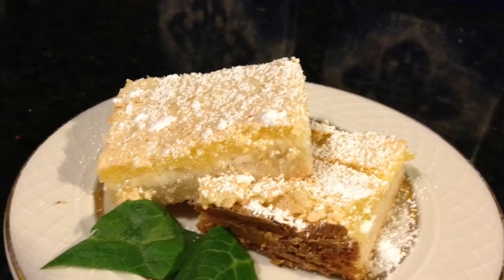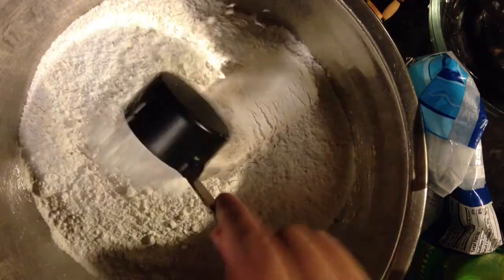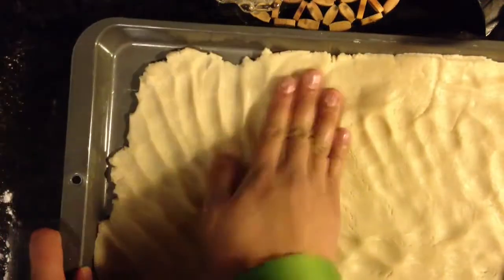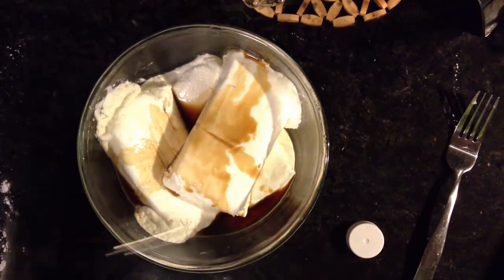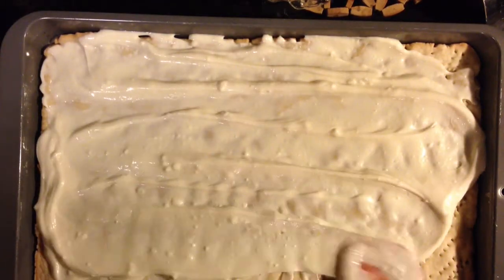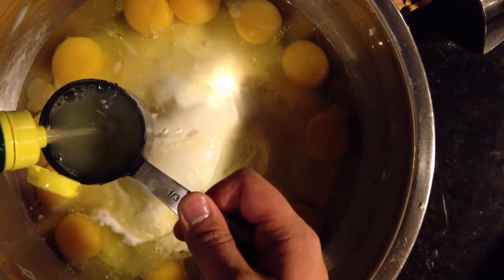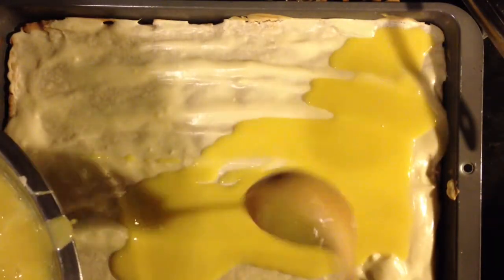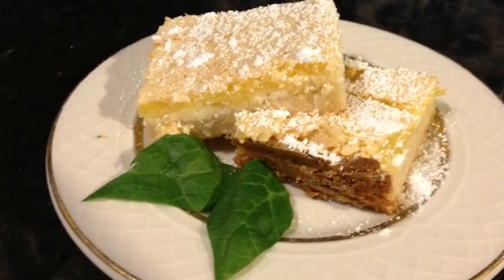Alane's special lemon bars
PLEASE NOTE AFTER ADDING THE FINAL LAYER (LEMON LAYER) IT WILL TAKE 30MINUTES IN THE OVEN AT 350

Crust:
2 sticks on butter (room temperature)
2 cups of flour
1/2 cup of powdered sugar

Cream butter with flour an powdered sugar.
Press into a 9x13 pan
With a fork poke holes trough out
bake for 20 min remove from over

Cream cheese filling:

2- 8 oz packages of cream cheese
1 tsp vanilla extract
1/2 cup powdered sugar

Microwave cream cheese for 1 minute.
Mix in vanilla and powdered sugar
Spread evenly over crust and bake for 5 min at 350

Lemon filling:
4-eggs
1/3 cup of lemon juice
2 cups granulated sugar
1/2 tsp of baking powder
1/4 cup flour

Mix everything well and carefully pot over cream cheese layer bake for 30 min at 350
Cut into squares and sprinkle powdered sugar!